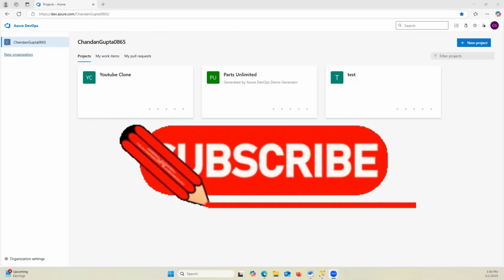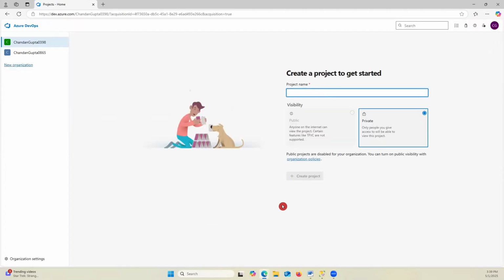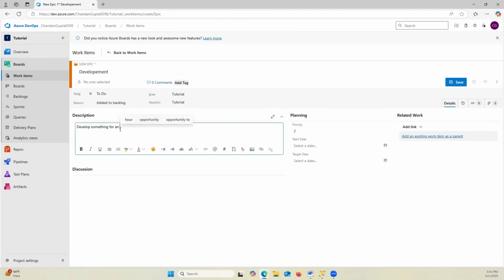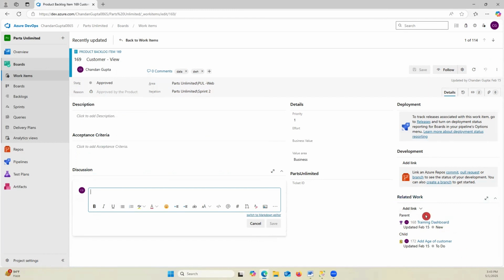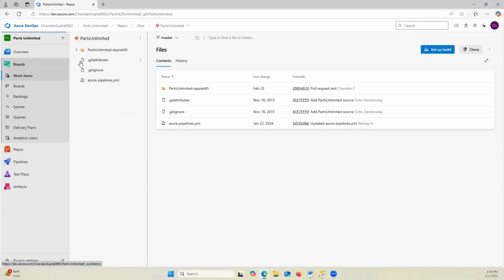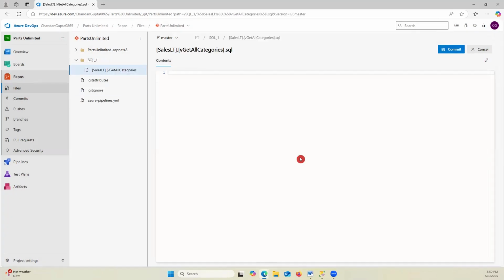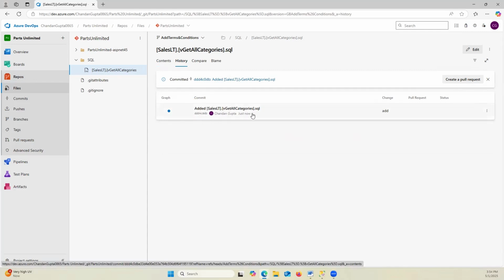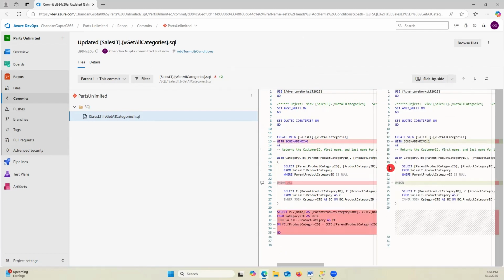DevOps Basics with SQL Script | Creating Repos, Boards & More in Azure DevOps for Free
Learn the fundamentals of DevOps using SQL scripts in this beginner-friendly tutorial! We walk you through the process of setting up repositories, project boards, and more inside Azure DevOps. Perfect for those getting started with DevOps or looking to integrate SQL workflows.

✅ What you'll learn:

Creating a repository in Azure DevOps

Setting up boards and work items

Using SQL scripts for basic automation

DevOps project structure essentials

🔧 Tools used: Azure DevOps, SQL Server, Azure Repos, Azure Boards
📌 Ideal for: Beginners, Developers, Database Admins, DevOps Learners